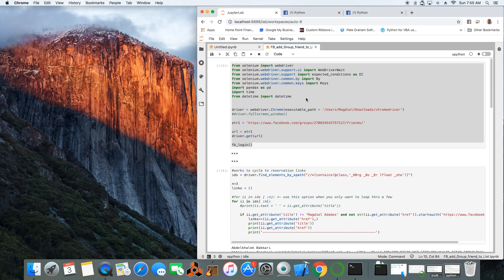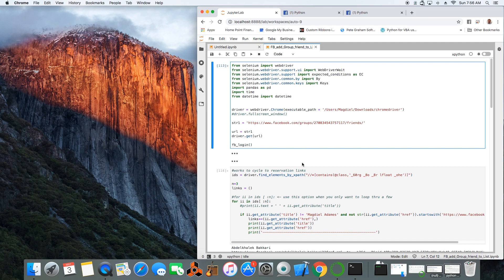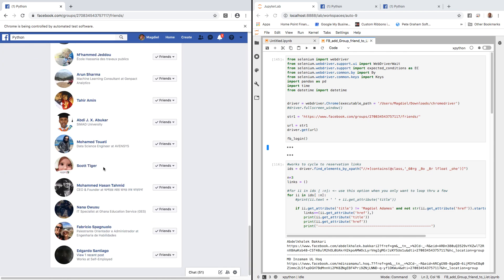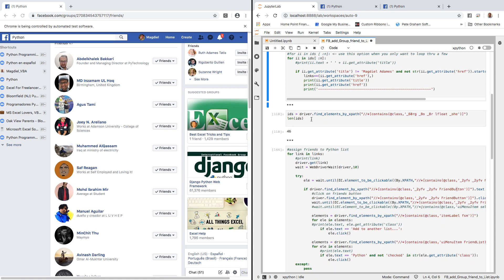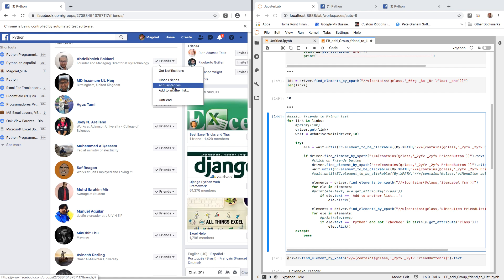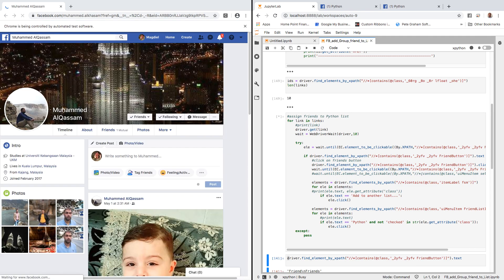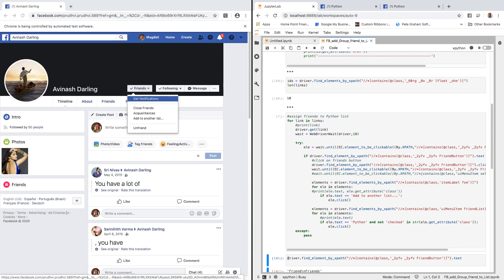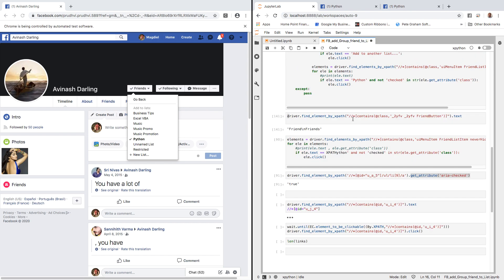Python Selenium Add Group Friends to Facebook list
Here is a python script that I wrote using jupyter notebook that loops thru all your friends in a facebook group and will assign them to a custom list.